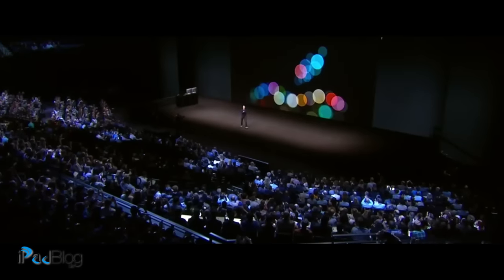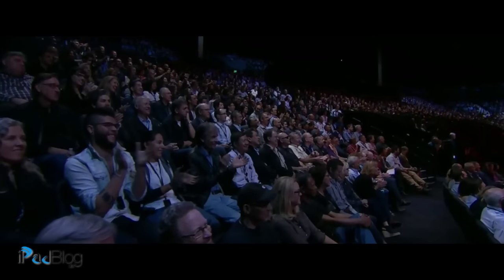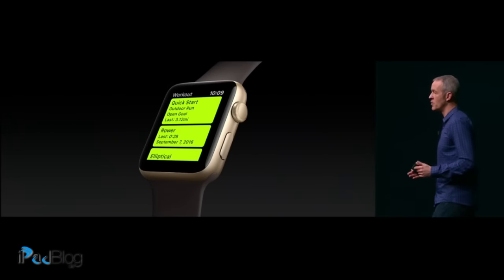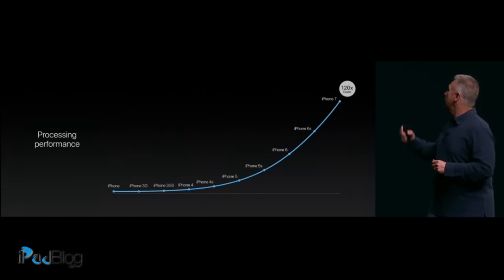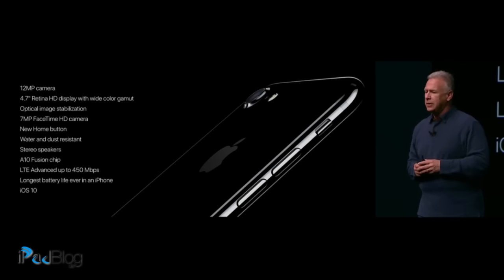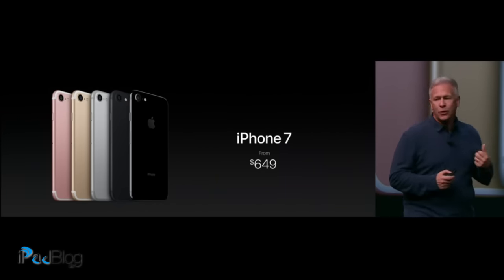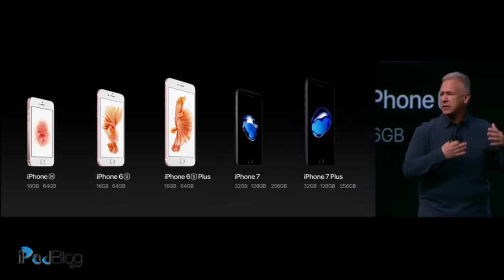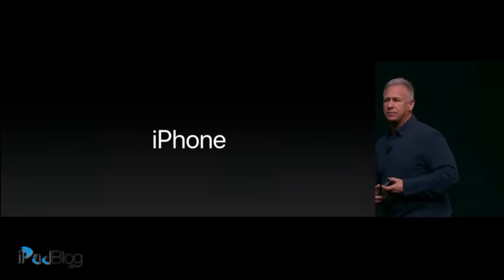V208: Die Highlights der Apple Keynote 2016 in 210 Sekunden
Die heutige Apple Keynote brachte zwar nicht sonderlich viele Neuerungen mit sich - dafür allerdings eine besonders heiß ersehnte: Neben der Watch Series 2, erblickte nämlich auch das neue Flaggschiff iPhone 7 das licht der Welt und das begeistert vor allem durch seine unzähligen Kamera Features. Damit ihr morgen auf der Arbeit, in der Schule oder Uni mitreden könnt, hier die aktuellste Apple Keynote in 210 Sekunden!